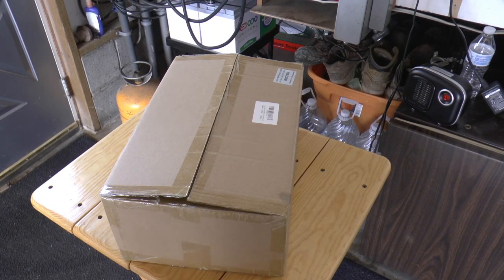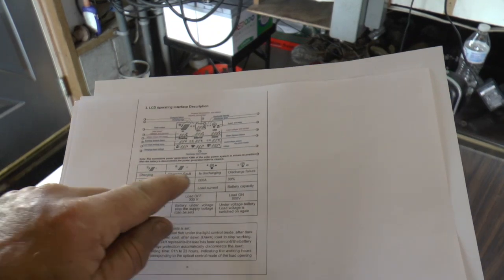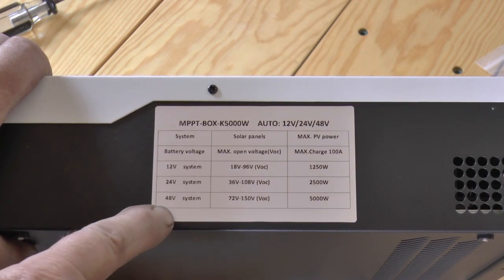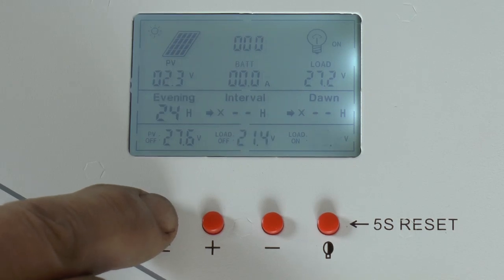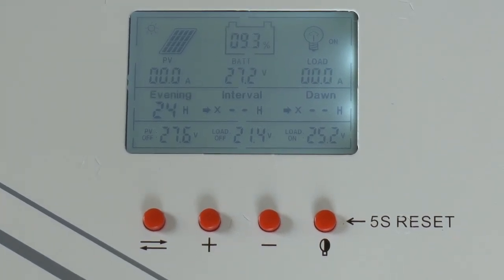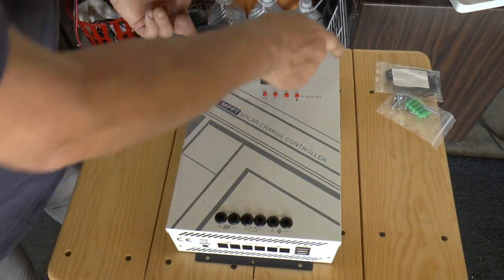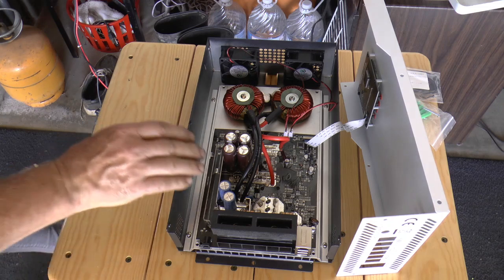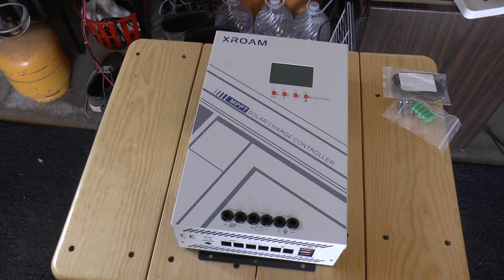XROAM Solar Charge Controller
Checking out a XROAM 100 amp 12/24/48 volt solar charge controller.